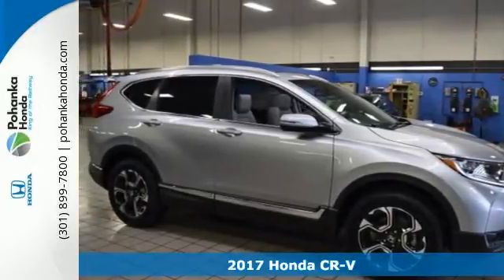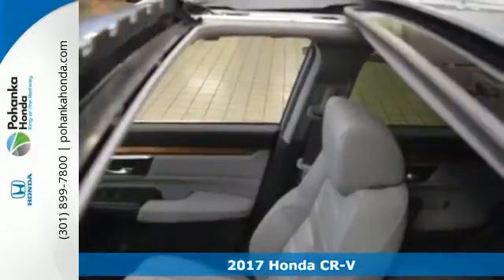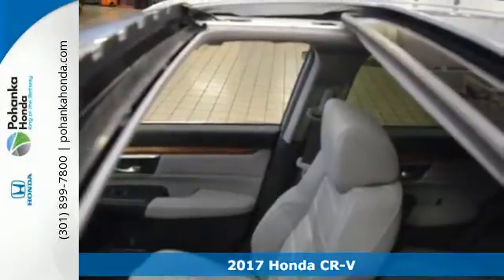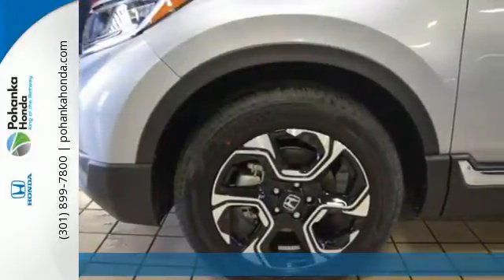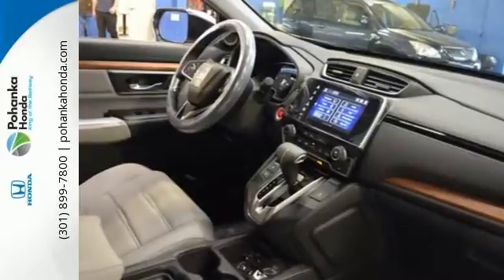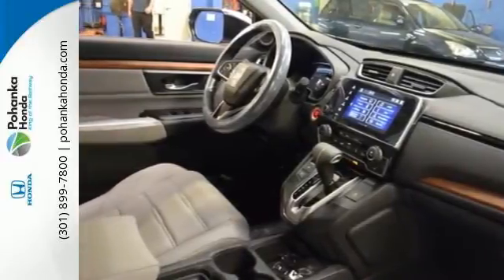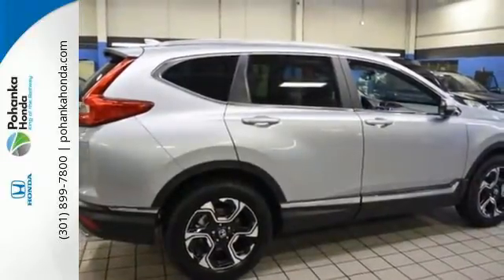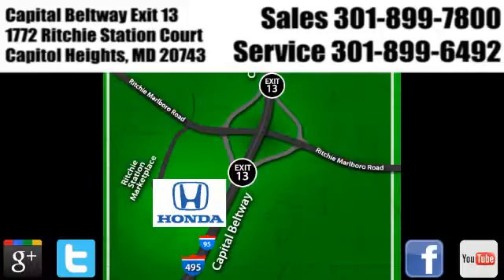New 2017 Honda CR-V Washington DC Honda Dealer, MD HHH625835 - SOLD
Year: 2017
Make: Honda
Model: CR-V
Trim: Touring
Engine: 1.5L I4 DOHC 16V
Transmission: CVT
Color: Silver
Interior: gray
Stock #: HHH625835
VIN: 2HKRW2H93HH625835
AWD. Navigation! Turbo! If you've been hunting for just the right, dealer maintained 2017 Honda CR-V, then stop your search right here. This is both a family friendly and sporty SUV. We make every effort to provide accurate information but please verify options and price with management before purchasing. All vehicles are subject to prior sale. All prices are special internet prices only. All financing is subject to approved credit. Prices exclude dealer installed options, tax, tags, registration fees and processing fee of $300. Not required by law. All used cars are subject to an additional $1,495.00 Reconditioning Fee. MPG is based on 2017 EPA mileage ratings. Use for comparison purposes only. Your mileage will vary depending on driving conditions, how you drive and maintain your vehicle, battery-pack and other factors.

Address:
1772 Ritchie Station Court Capitol Heights